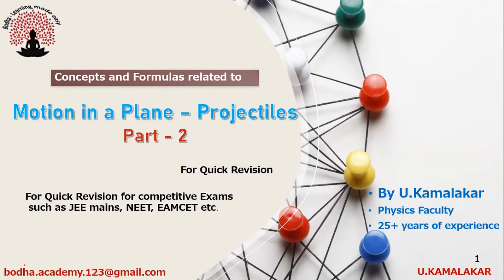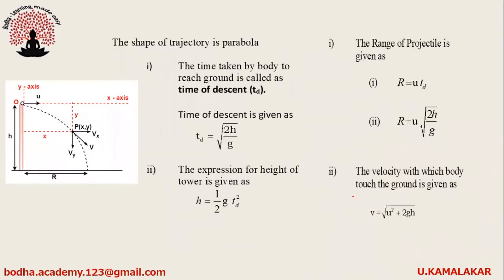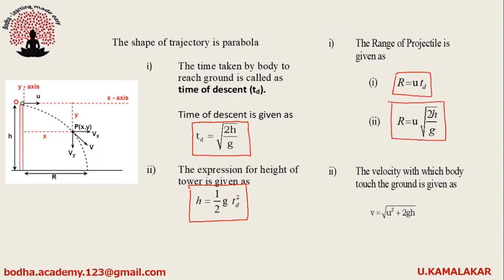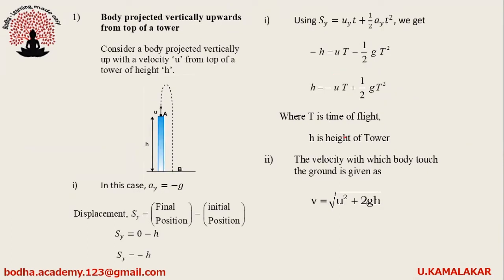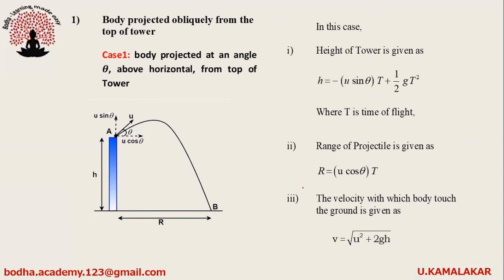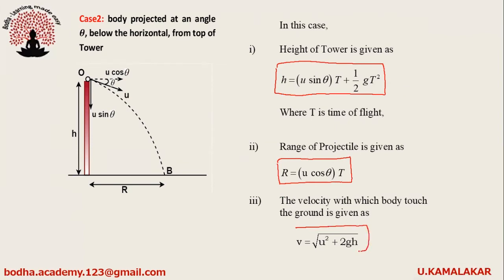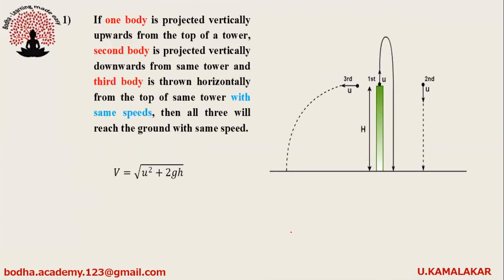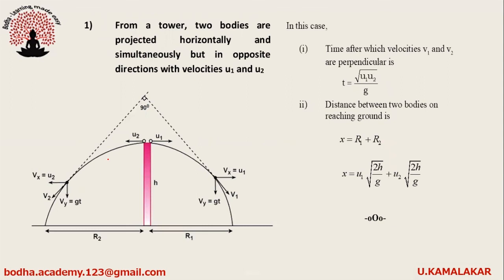Motion in a Plane - Projectiles - Part2 - List of Formulas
This video is meant for quick revision, while doing revision for competitive exams like NEET, JEE Mains, EAMCET, BITSAT, VIT, ECET etc. A (10+1) or (10+2) i.e. 11th class or 12th class student or intermediate student can revise the concepts and formulas of a Physics chapter. They can view and listen this video either in Smart Phone or in TAB or laptop, as many times as student wants, so that the student can get perfection over formulas of 'MOTION IN A PLANE' chapter. This is 2nd part of video that deals with 'Projection of bodies from top of Tower'.